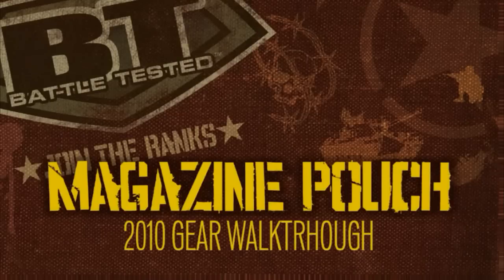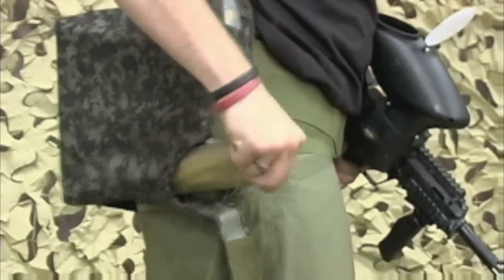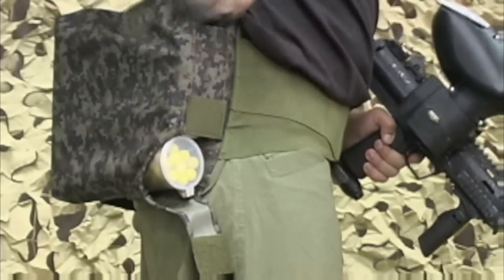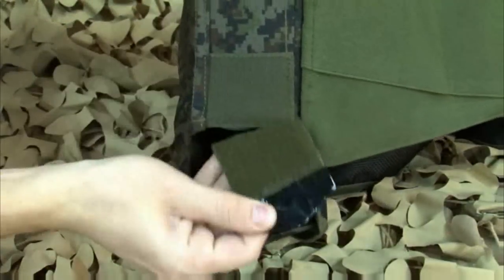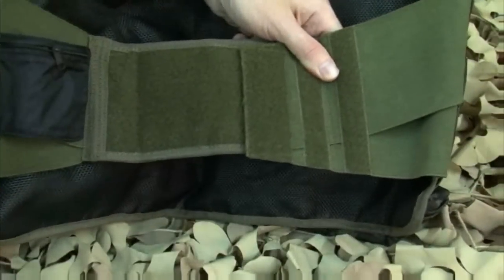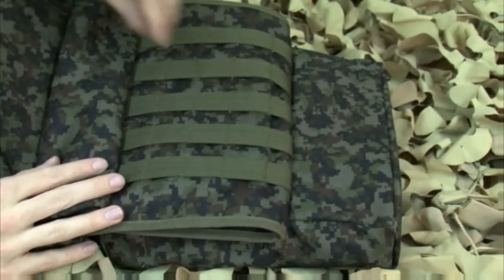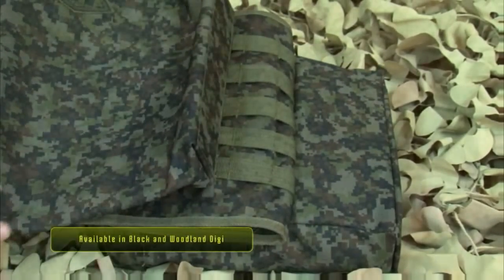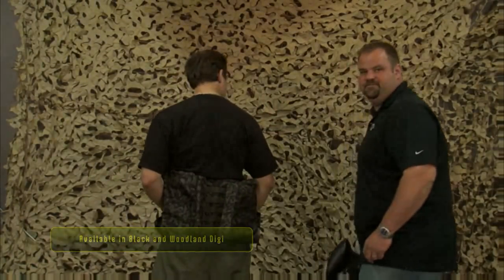MagPack.flv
BT Magazine Pack
The BT Magazine Pack is the perfect lightweight ammo carrying system for players who like to run their tank on their marker.  The Magazine pack is just that, a magazine system for your "clips" or pods.  Just pull your new pod out of the bottom dump it in your loader, and then shove the empty one back in through the top.  Two magazines hold up to four 140ct pods each, for a total of up to 8 pods.  The elastic and Velcro belt system is borrowed from the Empire Paintball pod pack systems.  This adds comfort, stability and quality, just what you expect from BT Paintball.   This milsim paintball harness is available in 2 styles: Low profile without MOLLE ability or with MOLLE.  The "with MOLLE" attachment area on the back is perfect for attaching a bottle pouch, hydration or even extra pods!
• Perfect lightweight ammo carrying system
• Easy to remove and load your pods
• Holds up to eight 140 count pods
• Available in a low profile with or without a MOLLE system for accessories
• Available in Woodland Digi